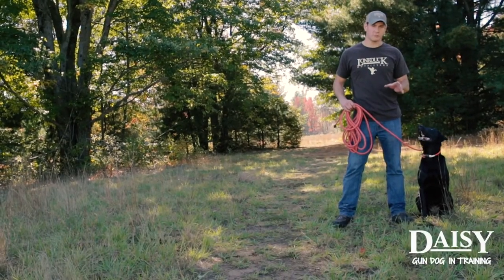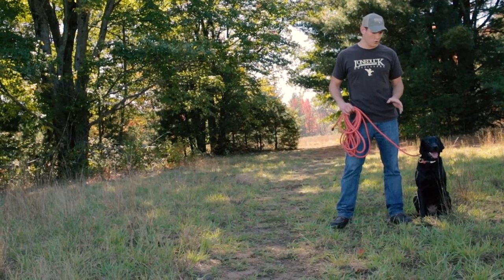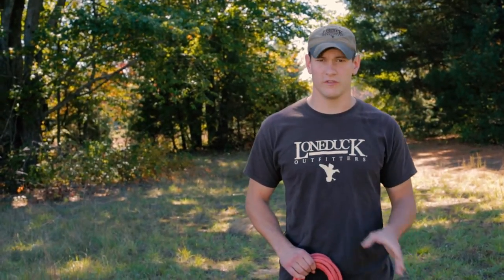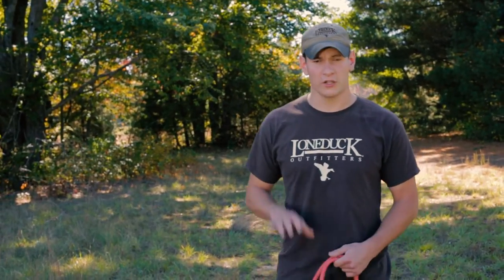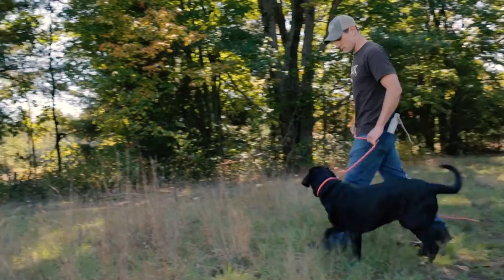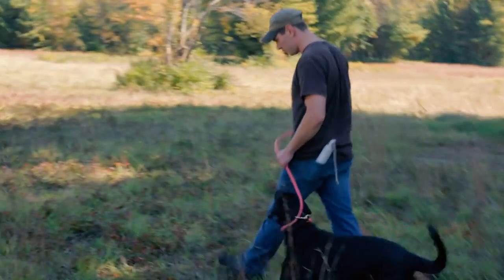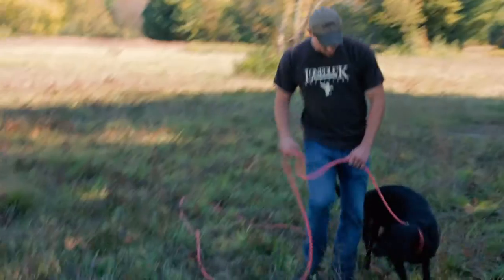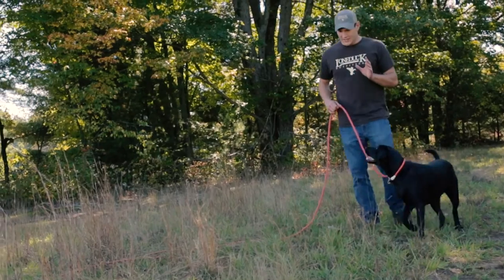Gun Dog Training - Heel Work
Heel is an important tool for any gun dog. Learn the steps and teach your gun dog!